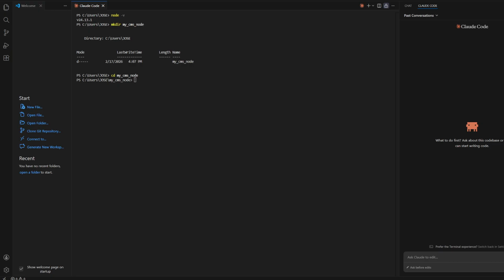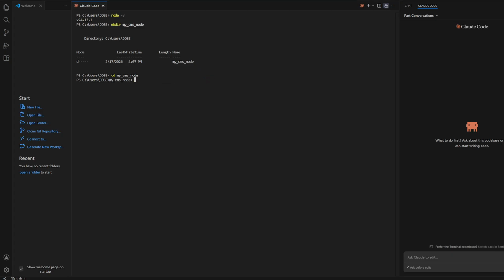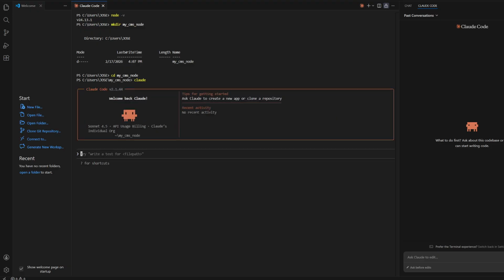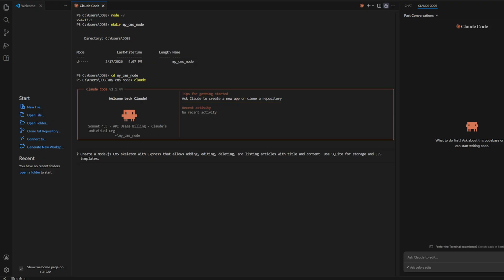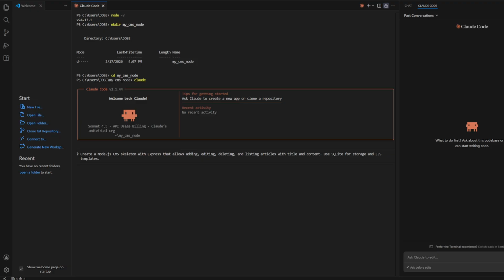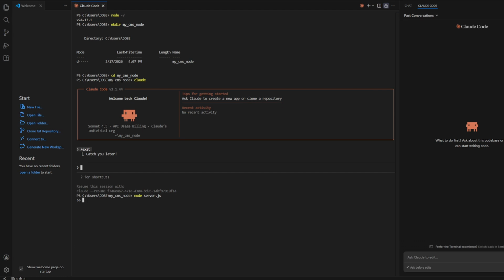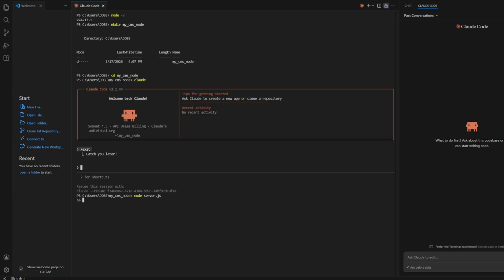How to create CMS using Claude Code [FULL GUIDE]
In todays video we cover How to create CMS using Claude Code